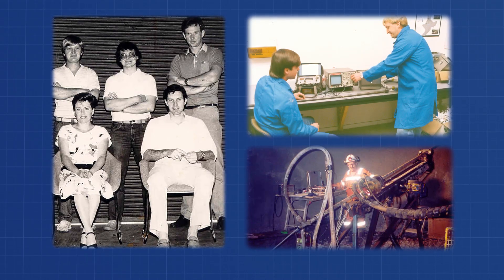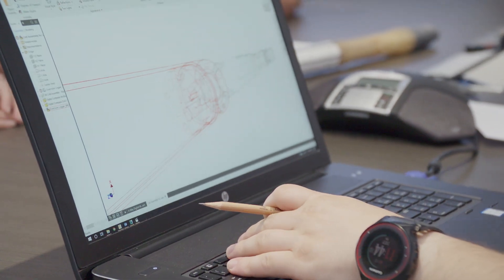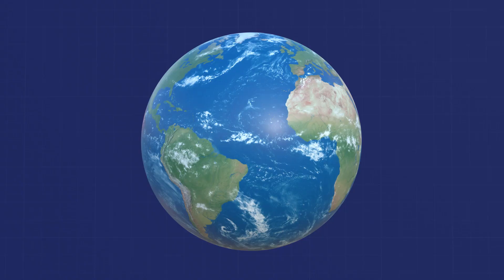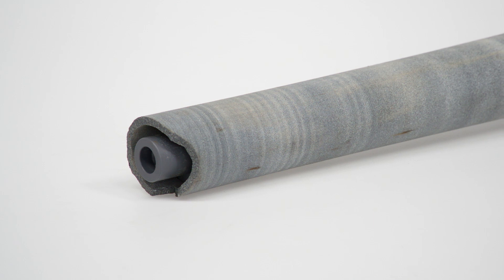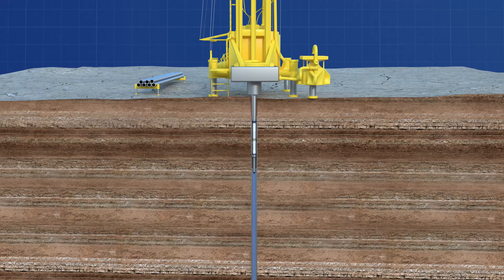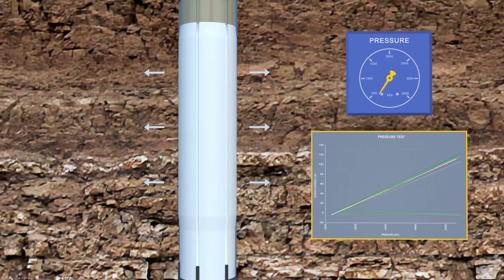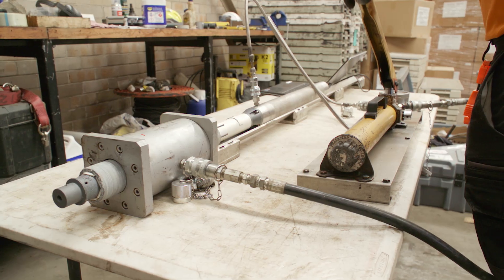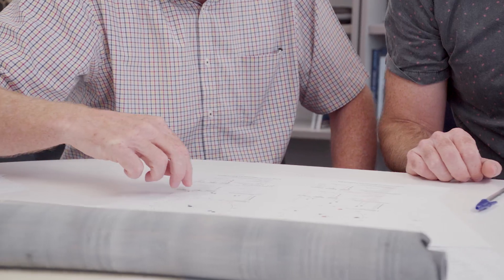SCT uses the ANZI Strain Cell for stress measurements in rock from surface or underground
For over 35 years SCT Operations has been using the ANZI Strain Cell and the overcoring technique to determine the 3D in situ stress in rock.

SCT's 3D stress measurement and analysis process characterises the 3-dimensional in situ stress environment in rock with high confidence measurements. Ideally made during the exploration and design stage, long before any underground excavations have started, the data acquired allows underground operations to be designed for safer, more effective and more reliable operations.

The overcoring technique can be conducted from surface to depths of 1200 metres in vertical or sub vertical HQ boreholes and provides critical information for the design of such things as mines, tunnels, hydropower plants, and nuclear waste storage facilities.

SCT have conducted stress measurement in rock around the world including Canada, USA, Sweden, Philippines, Ecuador, Colombia, PNG, Mongolia, and Brazil.